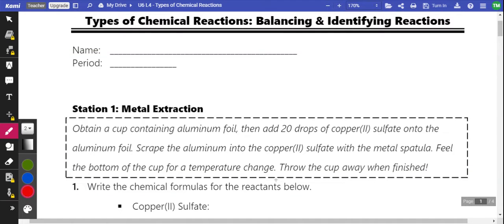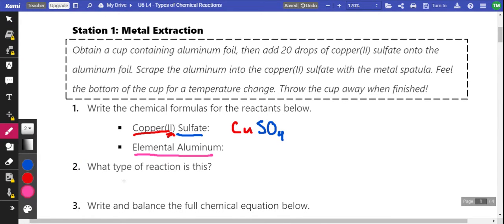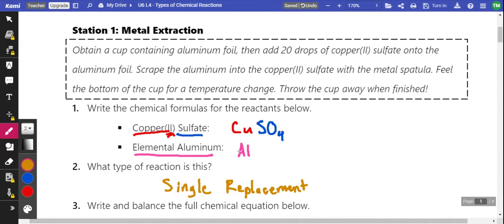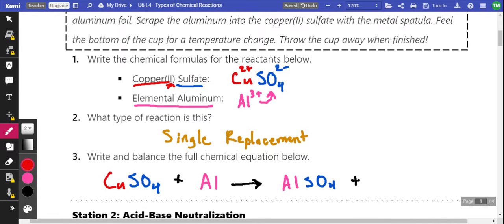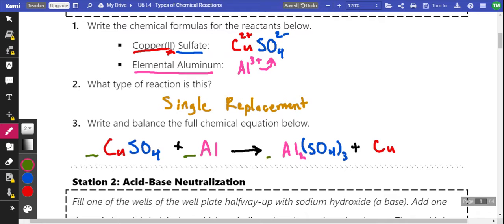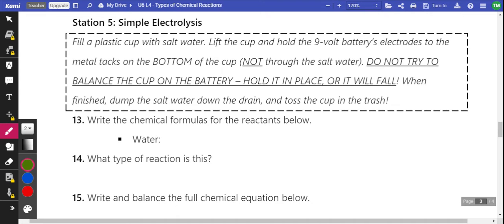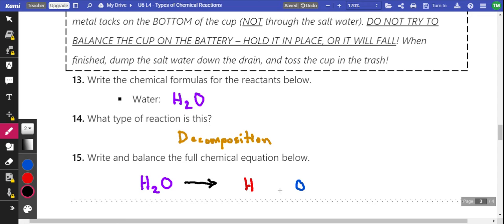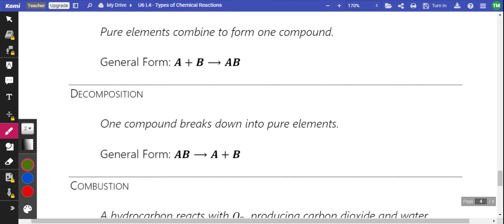Unit 6 Lab #4: Types of Chemical Reactions || Chemistry